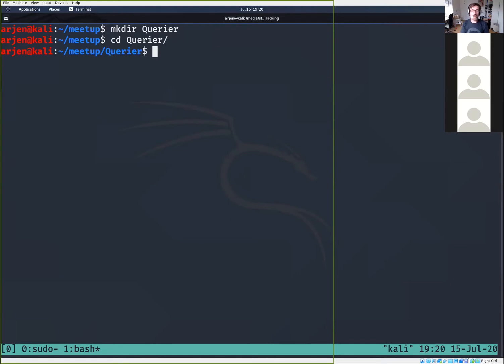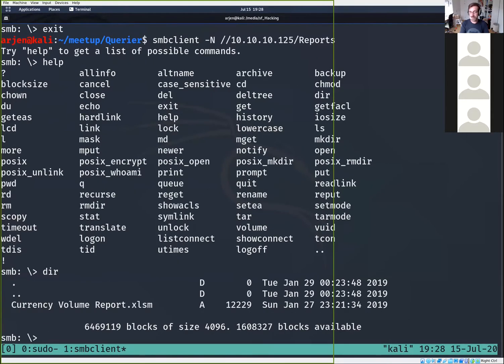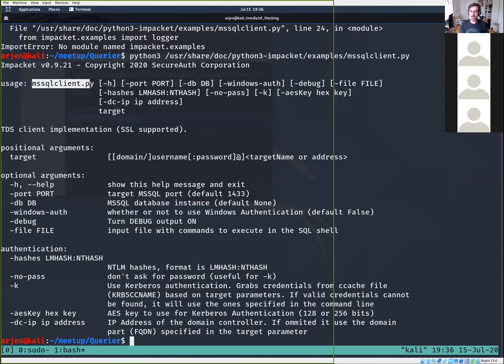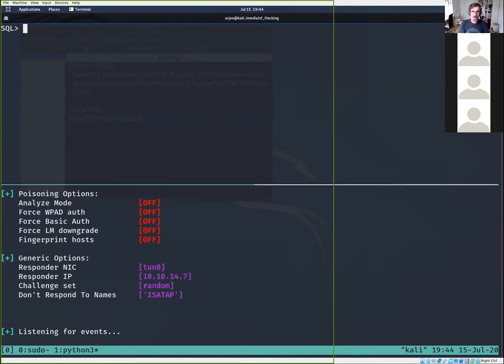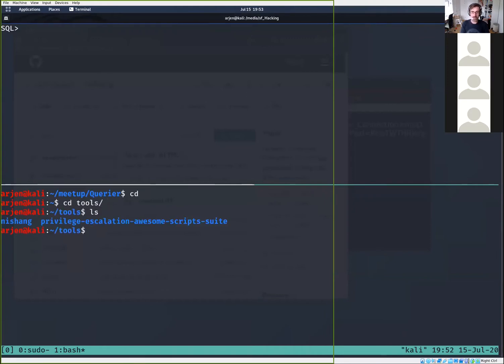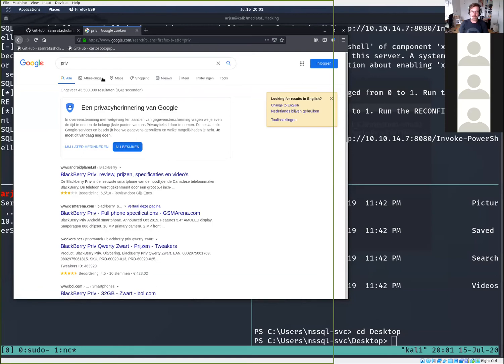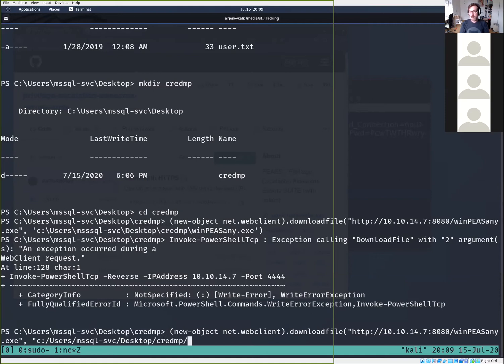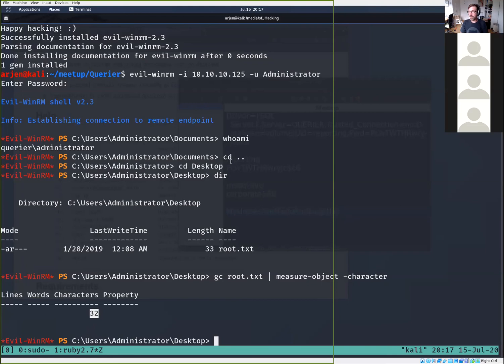Meetup 0x04 - Demo / Hack Along of Querier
@credmp takes us through the machine Querier, from nothing to Administrator.